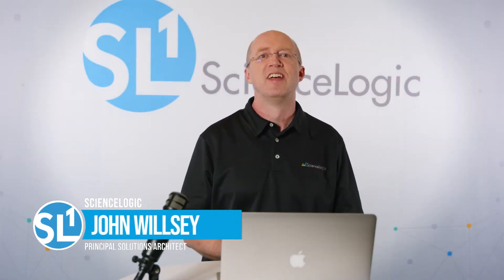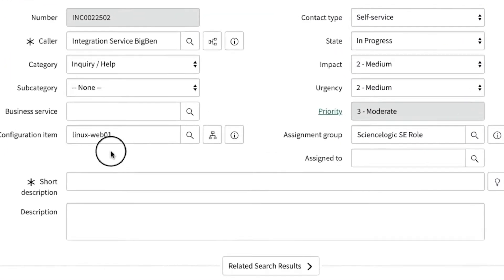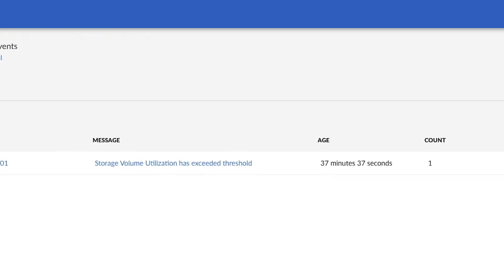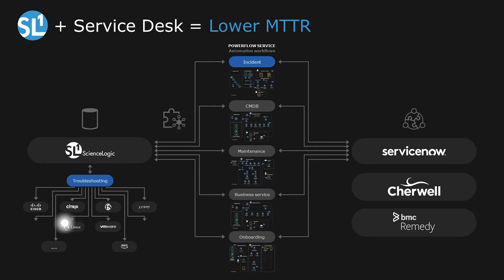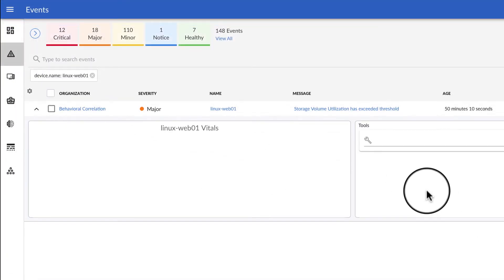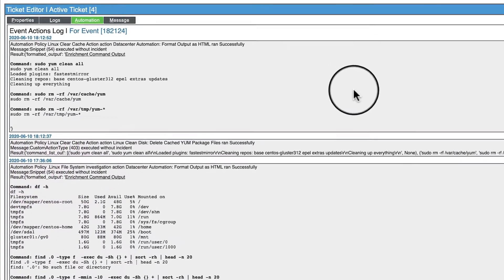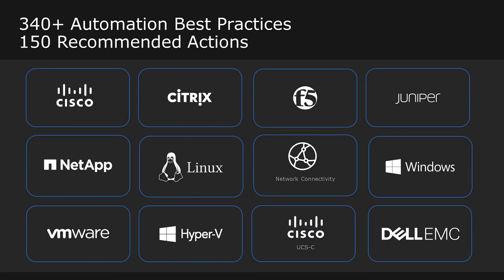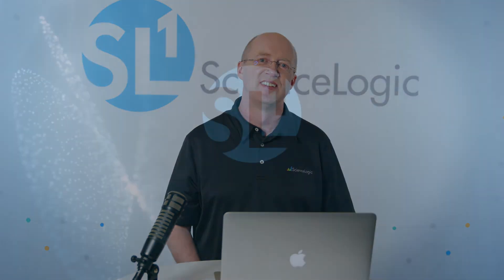Automate Troubleshooting for Faster Root Cause Analysis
IT Operations waste time manually gathering diagnostic data from a variety of tools when infrastructure issues occur. These delays lead to long service outages, higher operational costs, and customer frustration.

ScienceLogic SL1 accelerates troubleshooting and triage process by automatically collecting real-time diagnostic data at the time of event creation.